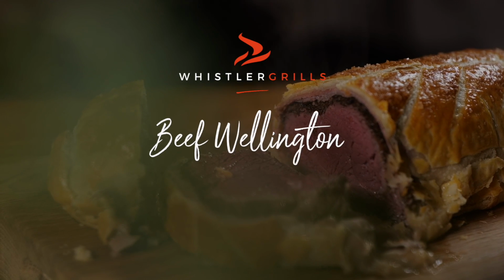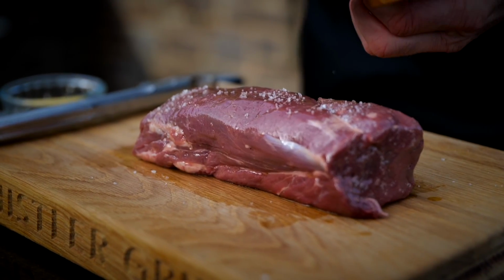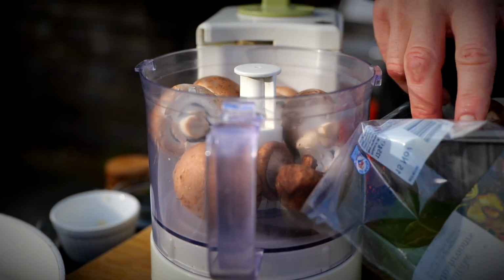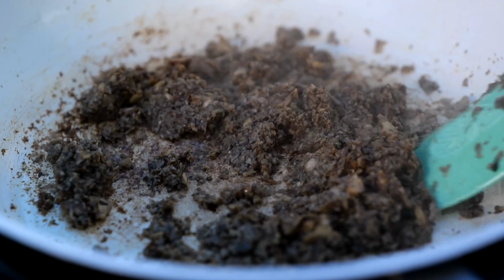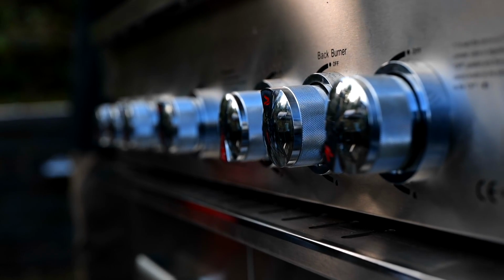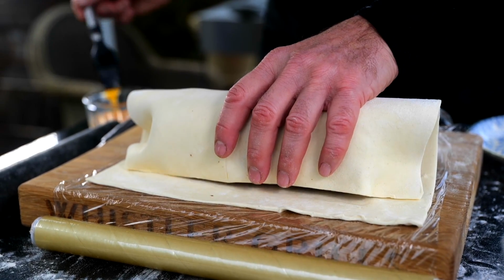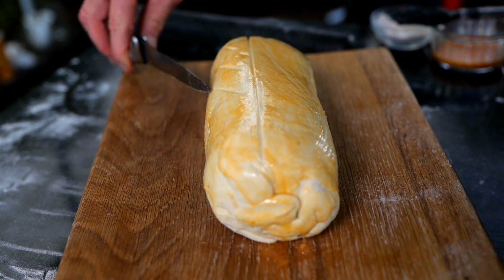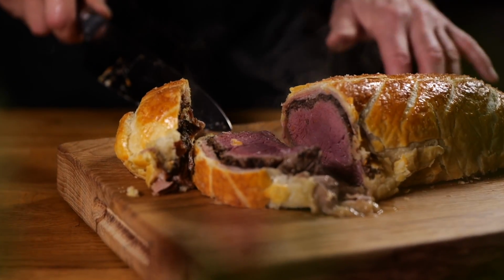How to cook Beef Wellington on a BBQ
I bet you didn't know it was as simple as this to cook a Beef Wellington from scratch on a BBQ?! A delicious recipe sure to impress your guests this festive period!

Ingredients;
- Around 1kg of Beef tenderloin
- Salt and Pepper to taste
- 3 tbsp olive oil
- 2 tbsp Dijon mustard
- 500g roll of puff pastry
- 2 Eggs beaten with a tsp of milk
- 12 slices of Prosciutto ham
- 400g Chestnut mushroom (add wild mushrooms too if you like)
- 50g of butter
- Pinch of salt
- 1 Clove garlic
- 1 Sprig of fresh thyme

You will also need a large cast iron frying pan and ideally a food blender.